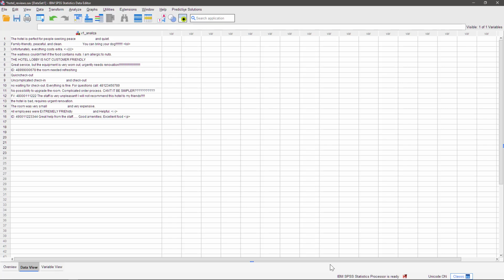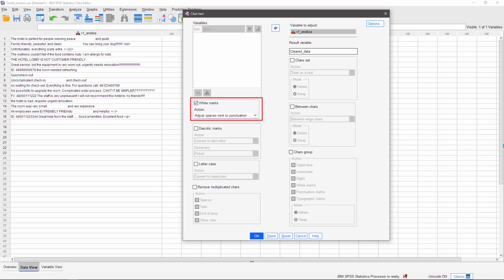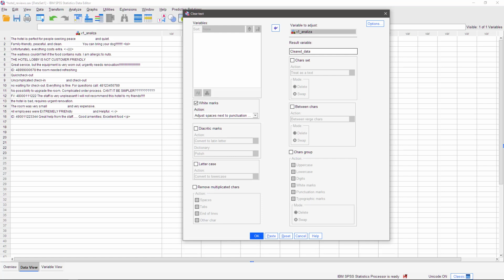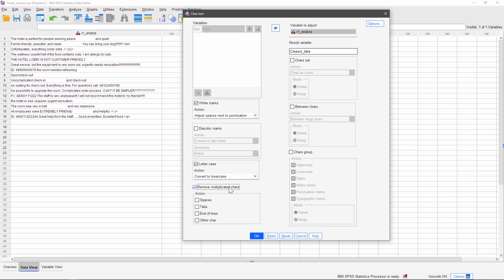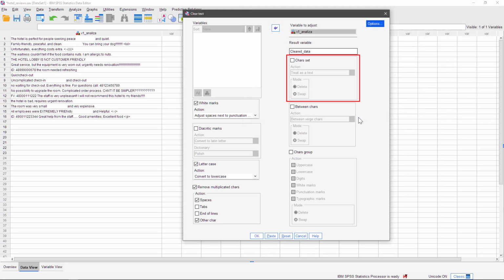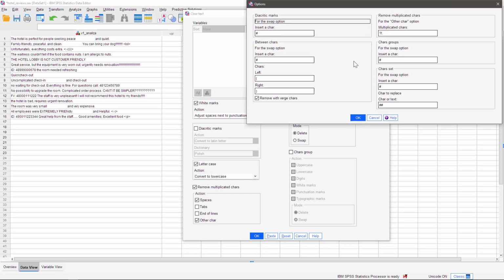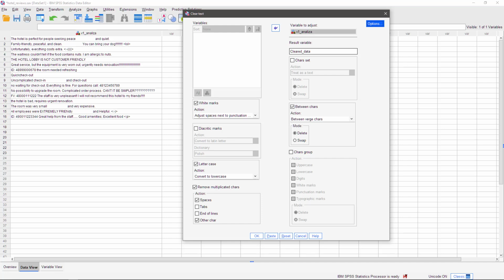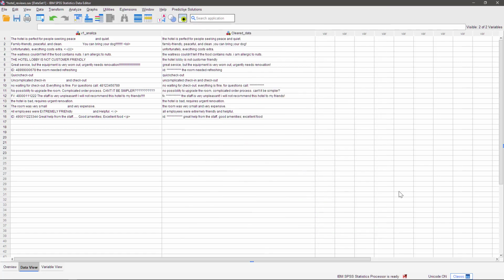PS IMAGO PRO – Clear Text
In this presentation we will show you how to use PS IMAGO PRO to Clear text data from redundant or incorrect information.